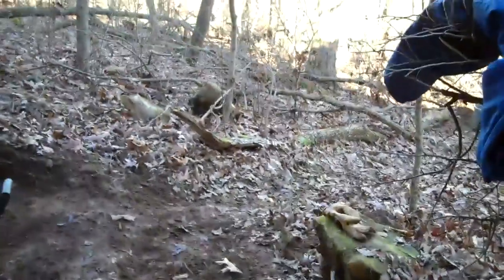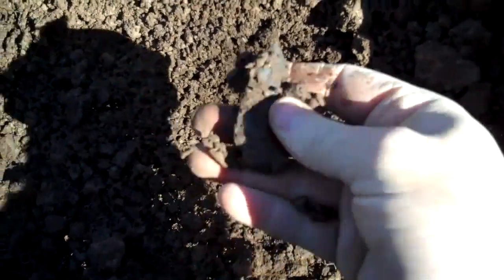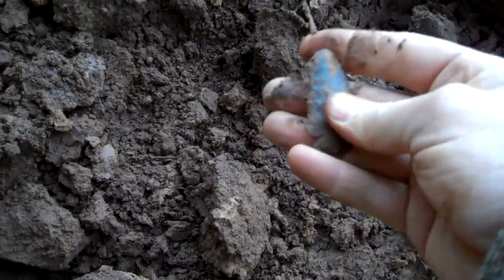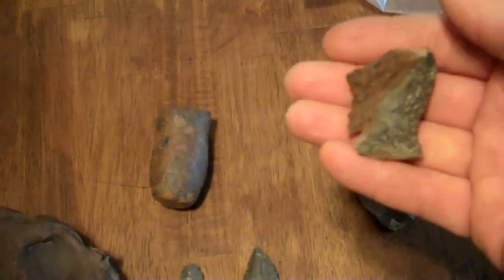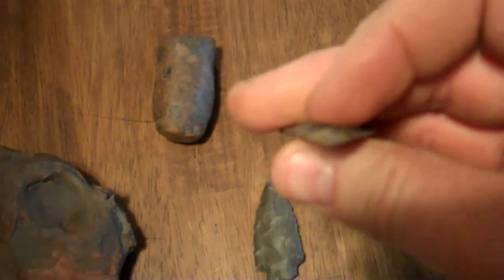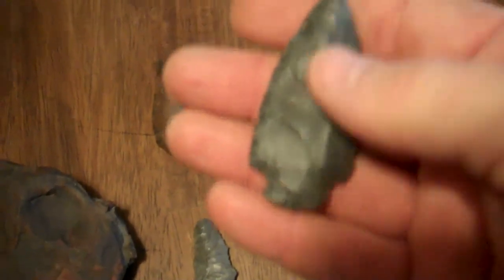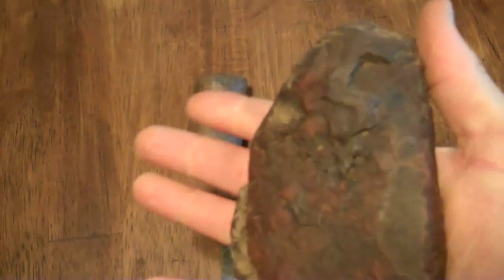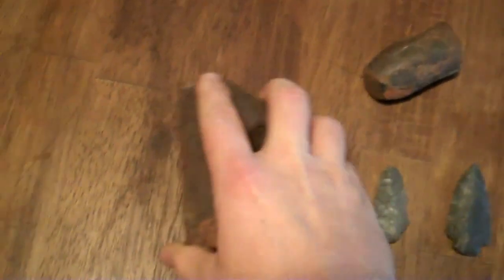NorthSide RockShelter 12/31/11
Digging & sifting through the mud on the NorthSide